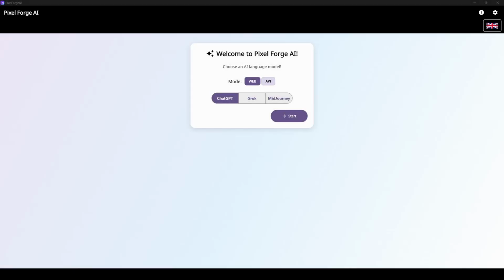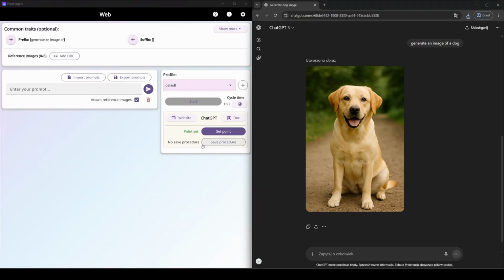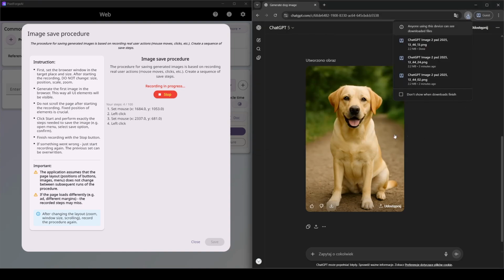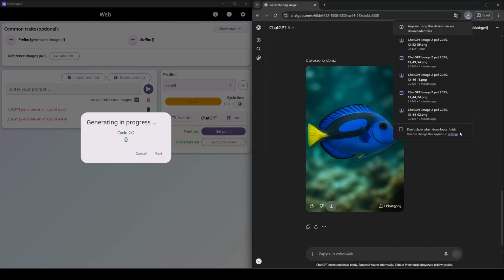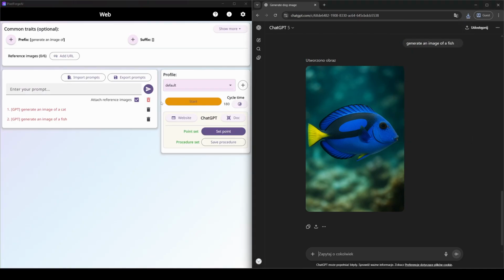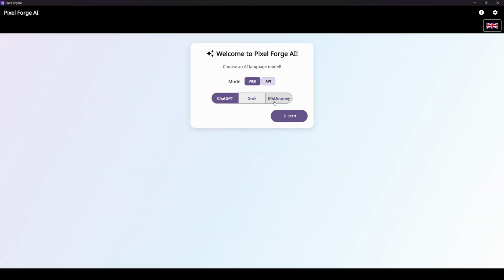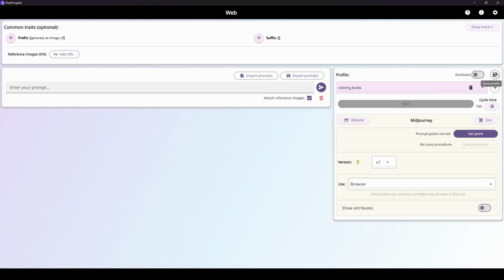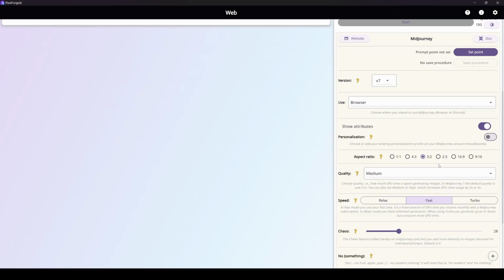PixelForgeAI Tutorial #4 – Profiles & Advanced Image Saving in Web Mode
Welcome to the final episode of the PixelForgeAI tutorial series!
In this video, you’ll discover how to use profiles to save and manage your favorite settings and attributes for different projects.
Learn how to record and automate the image saving procedure in web mode, making your workflow even more efficient.
See practical examples of saving images and using autosave for maximum productivity.
Perfect for creators who want to streamline their process and customize PixelForgeAI to their needs.